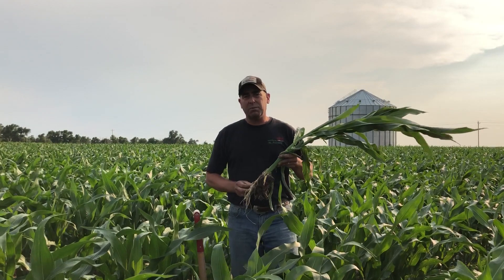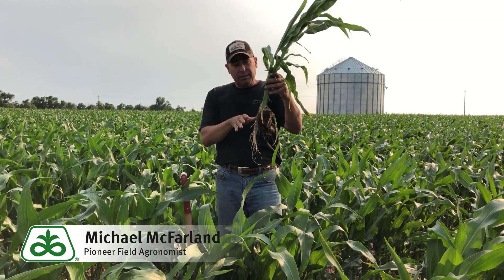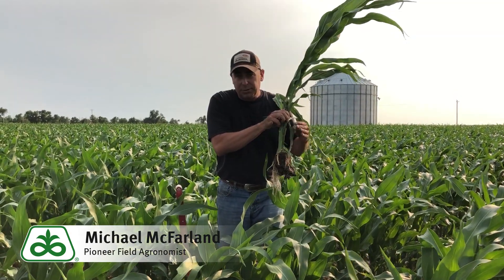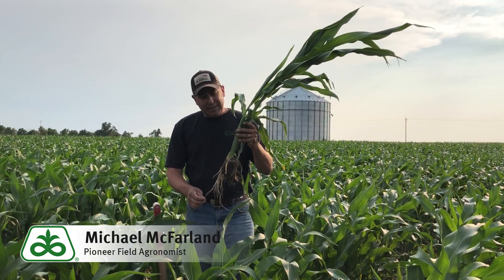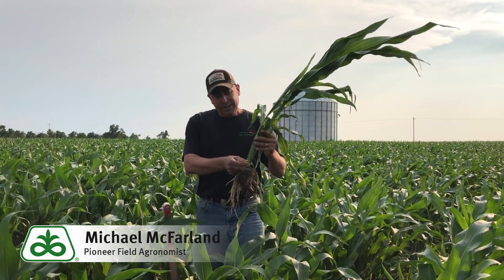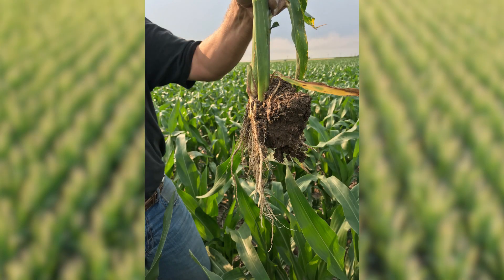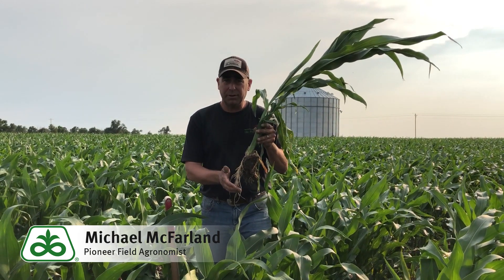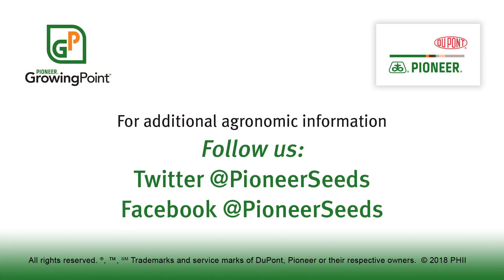Sidewall Compaction in Corn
Pioneer Field Agronomist Michael McFarland shows what planting in conditions that are too wet in the spring can do to corn as it grows. McFarland says once plants have been identified to have sidewall compaction, fields must be kept wet to get past the root issues.